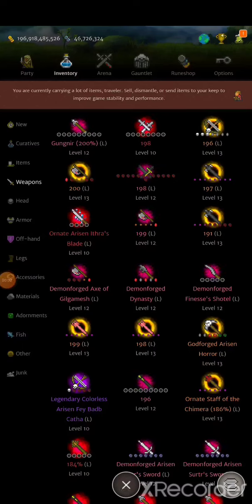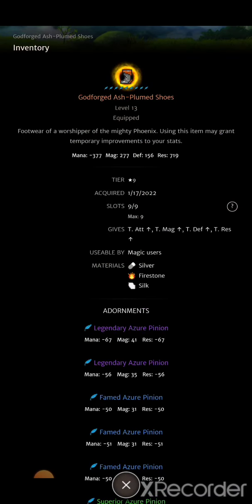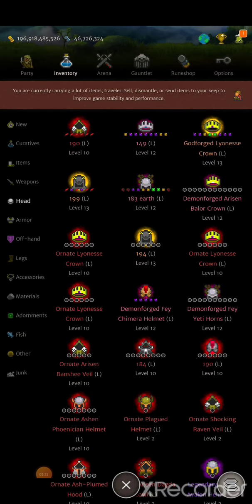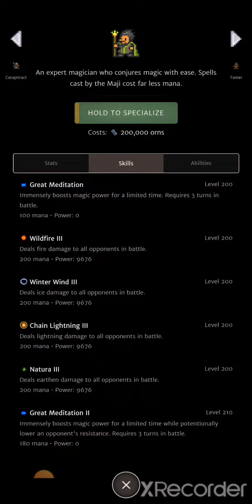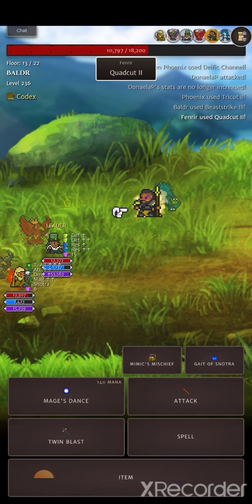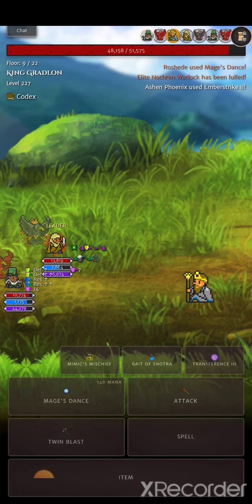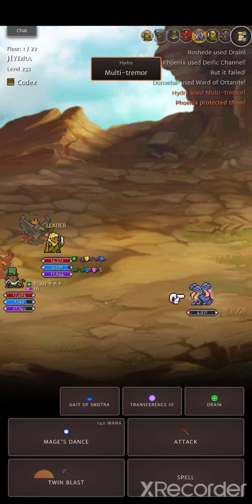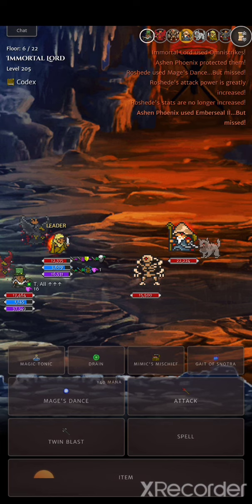A Conversation about Carrying - Orna: The GPS RPG